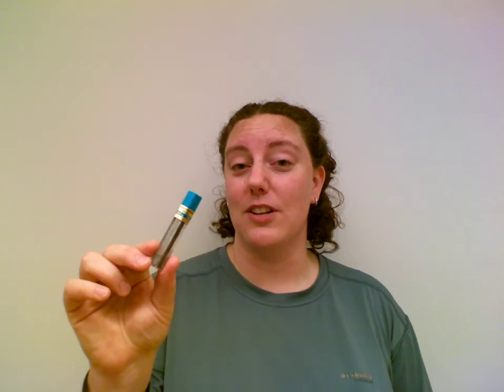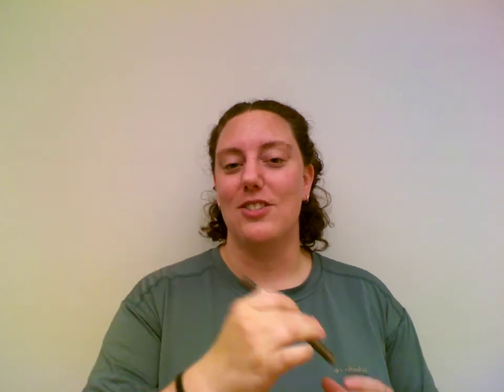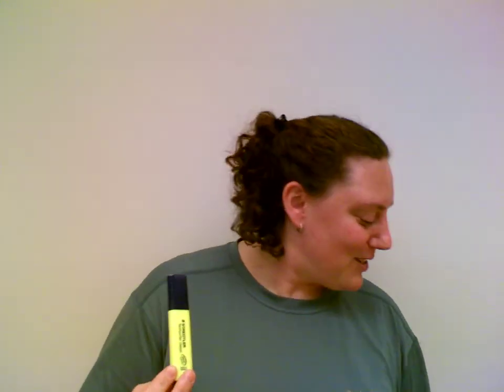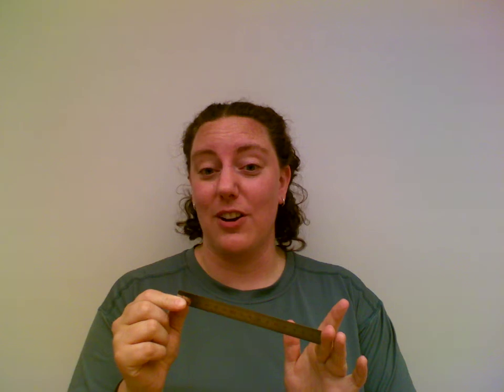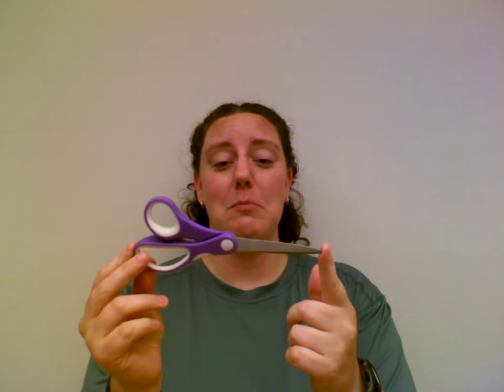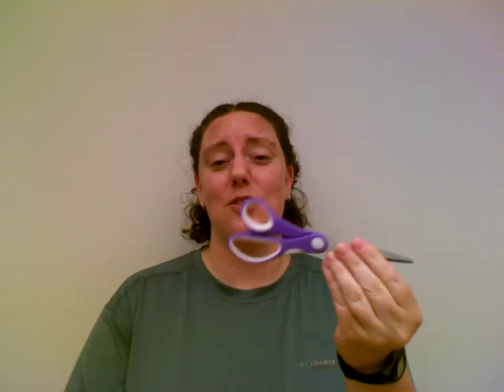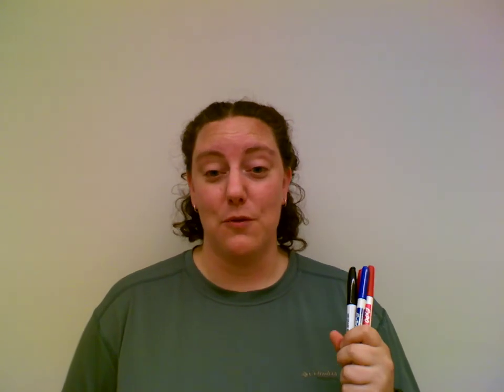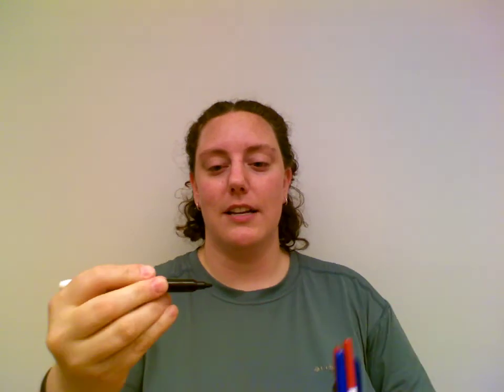Intro & Supply List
Welcome to my math class :) Here is a list of supplies that you'll need:

TI-84 calculator (Naturally, I forgot to mention this in the video! If you don't already have one, you can buy a new calculator from the school for 400 PLN.)

A4 graph paper notebook
pencils
eraser
colored pencils
pencil sharpener
pens
highlighter
ruler
scissors
dry erase marker
pencil pouch

If you're new to Poland, a pretty good place to buy school supplies is Empik. The Empik across from the Palace of Culture has a pretty big selection of school supplies right now...